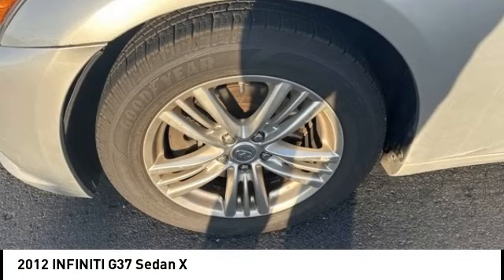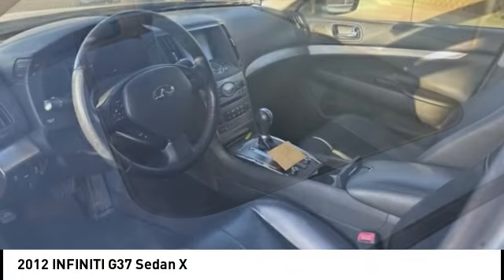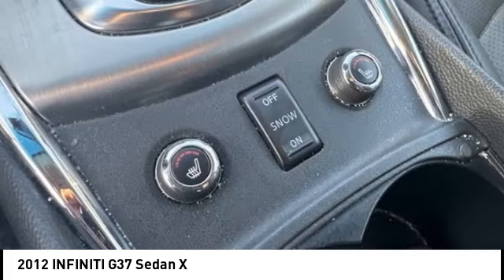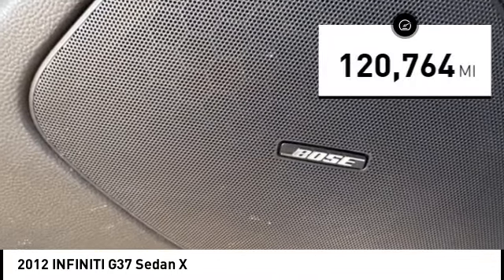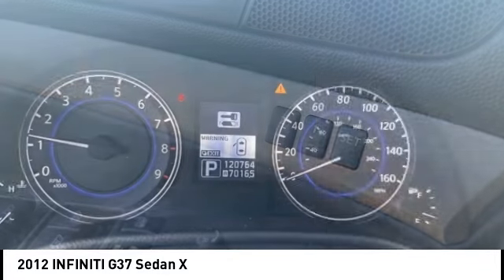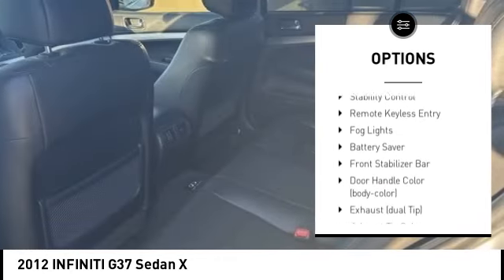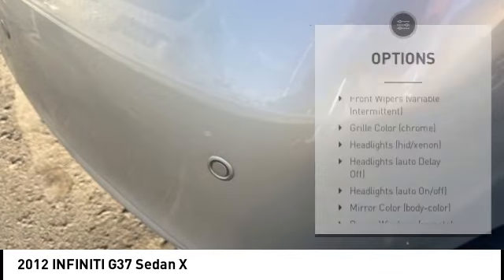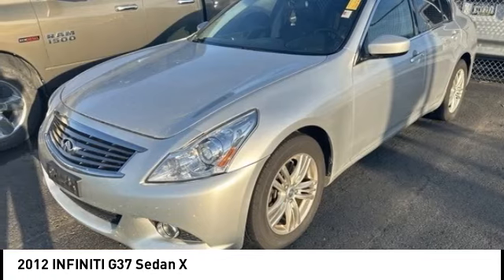2012 INFINITI G37 Sedan Cedar Falls IA UC21941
2012 INFINITI G37 Sedan X